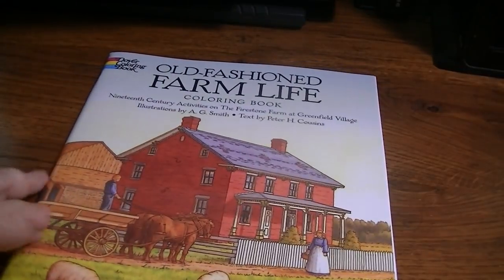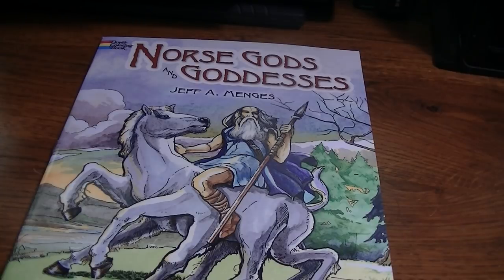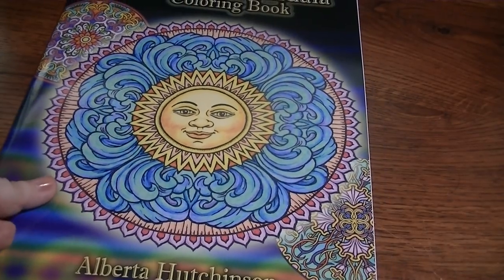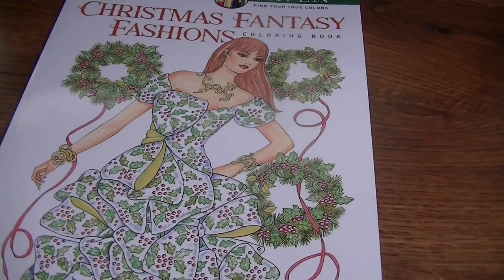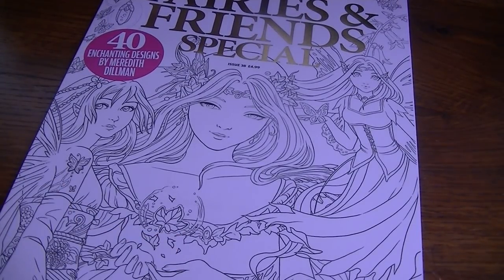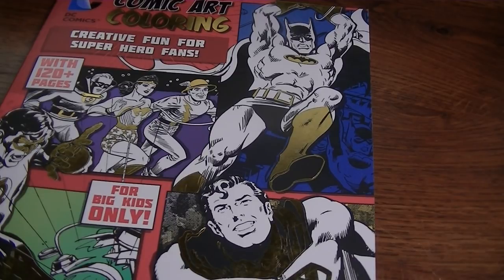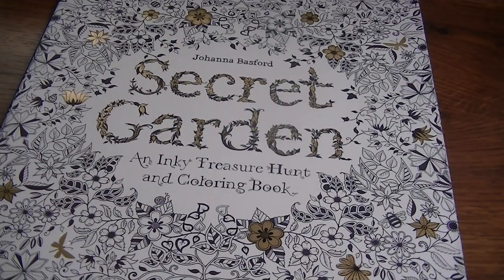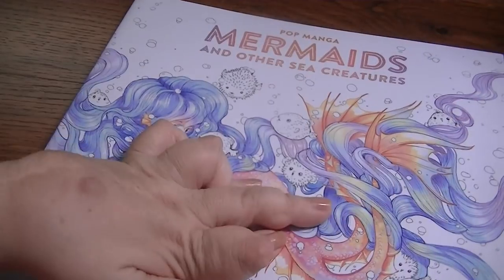Pretty Good Sized Coloring Book Haul!